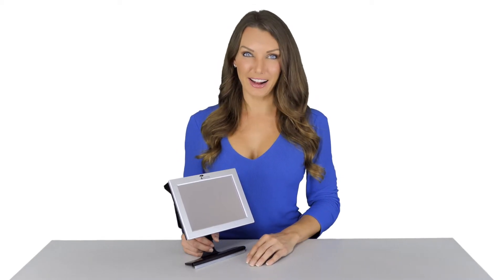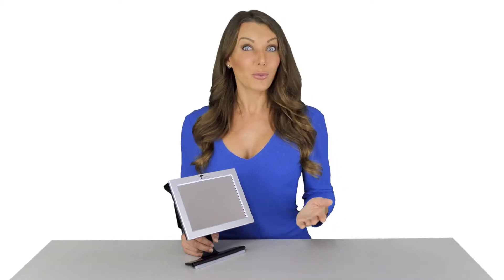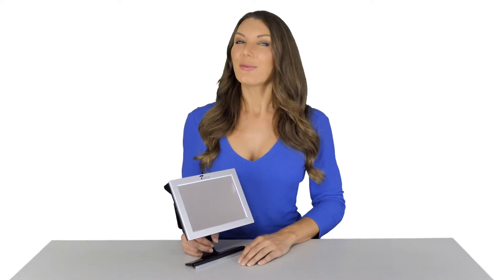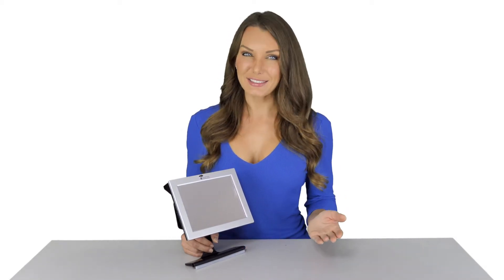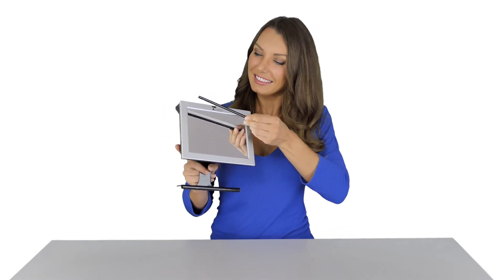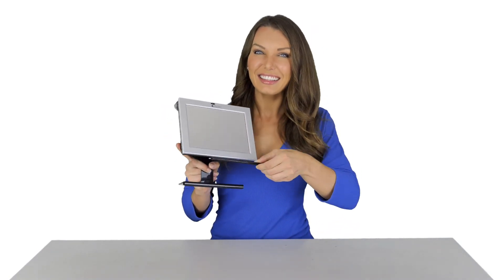ToiletTree Products Fogless Shower Mirror with Squeegee